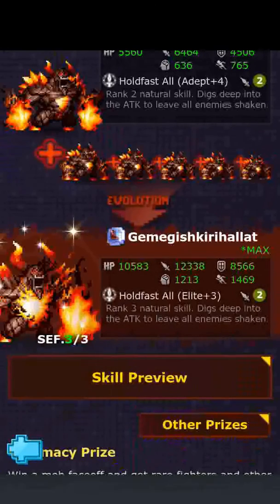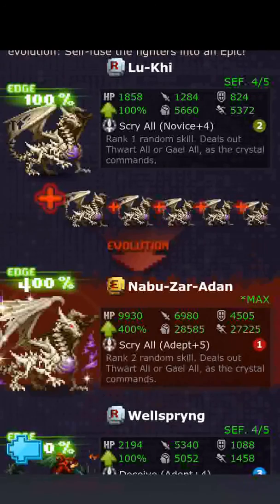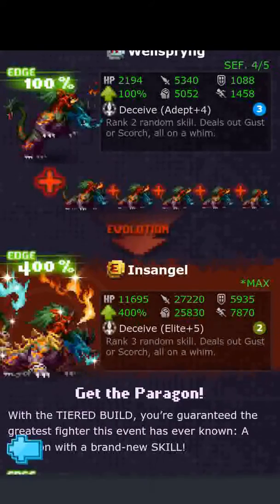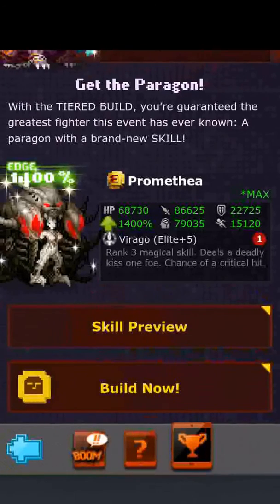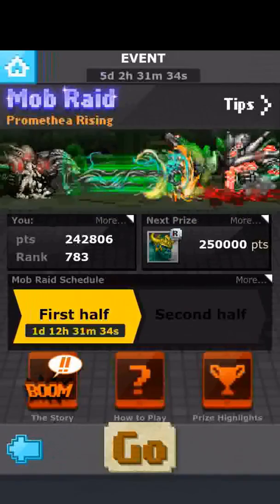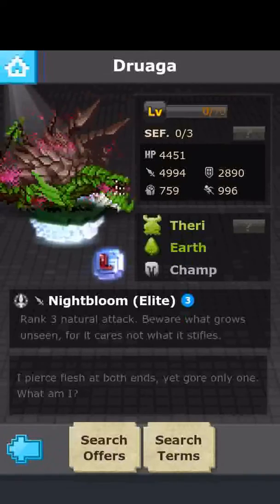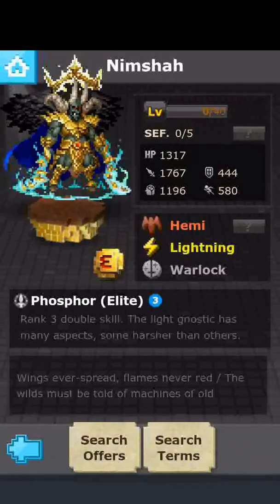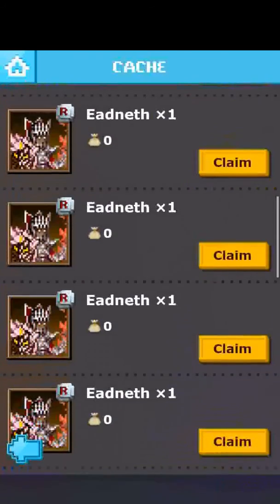Defender of Texel (D.O.T.) Promethea Rising: Prize Highlights!!!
Invite ID: r66S
Kik: Trey2Da
DoT Forum: Trey2Da
G+: S34Mii

I have for you all today the prize highlights for the Promethea Rising mob raid event! Lots to discuss! Enjoy!!!